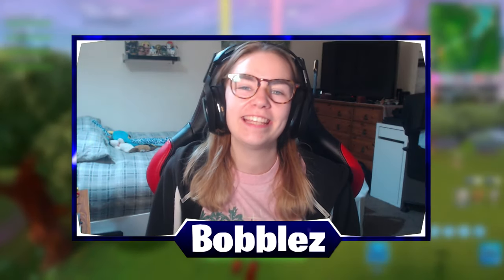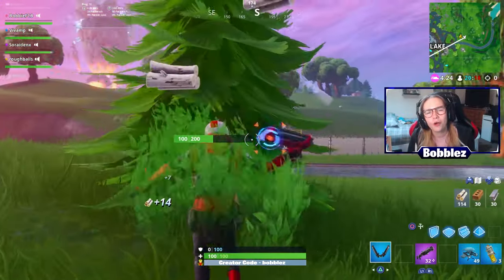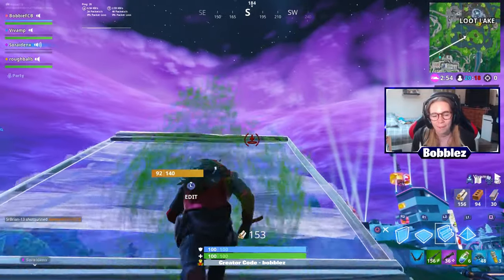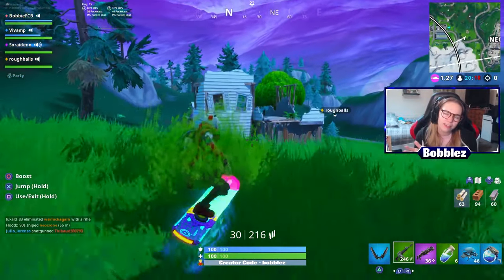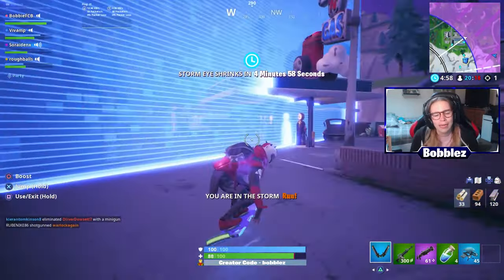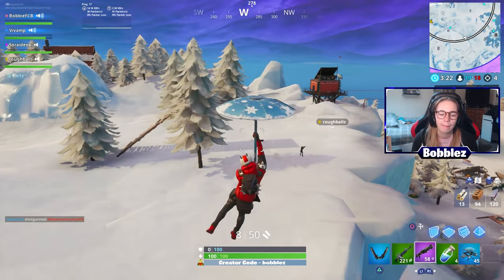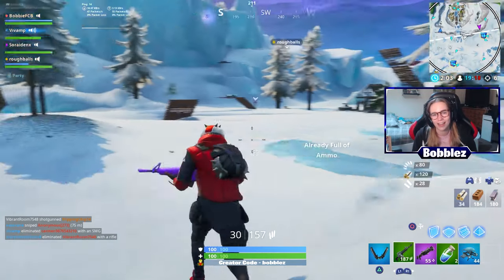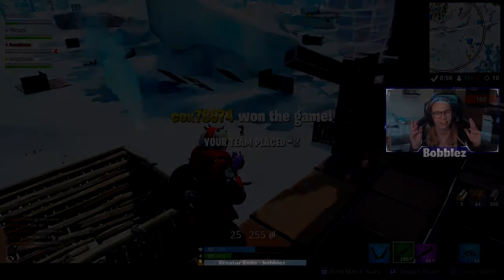*ALL* Fortnite v10.10 LEAKED Skins + Cosmetic Items!! (Banner SHIELD, Oppressor + Freestyle)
-  ALL v10.10 Leaked Skins
 -  ALL Leaked Cosmetics
 -  Rainy Day FULL Music Track Leaked in Fortnite

► Fortnite Creator Code - 👉 bobblez 👈

(Use and send me a photo as proof for a shoutout in my next video!) 📣

(They are not refundable, so make sure to only donate if you are certain you can)

📺 Do YOU want to make videos or stream, use this link to download OBS for free (a recording software) :

CREDIT:

Huge Shout Out to the Incredibly talented Mika for making my Profile Pic!

TWITTER Accounts for Leakers:

 -  Forttory
 -  ShiinaBR
 -  FNBRHQ
 -  Hypex
 -  Locus Yoshi